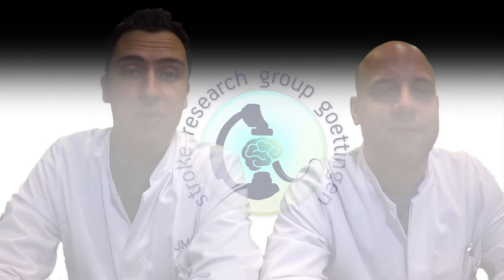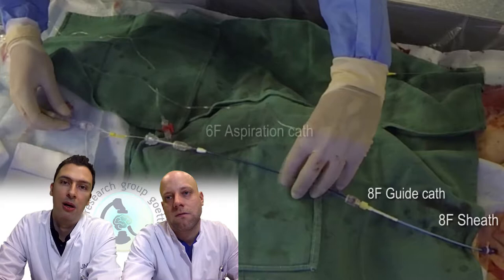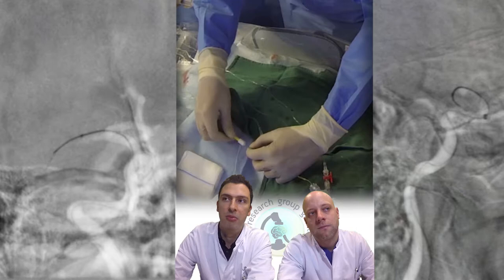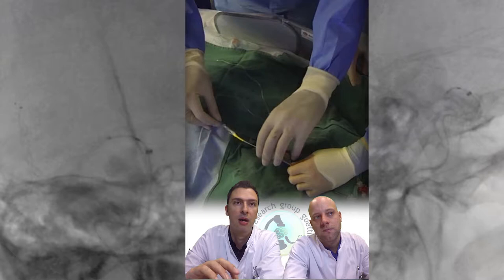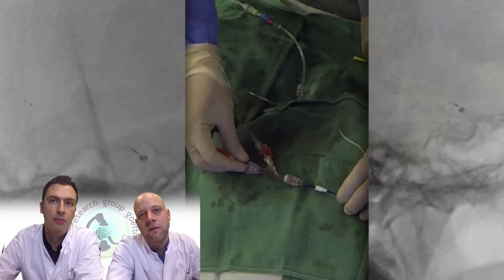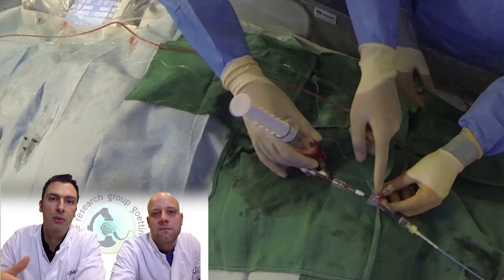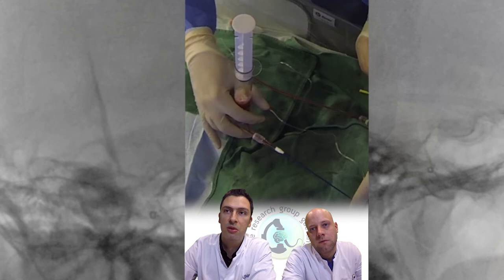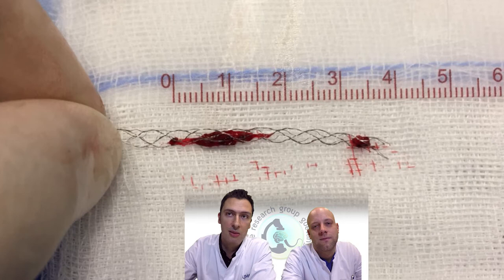SAVE Technique for Mechanical Thrombectomy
Commented online tutorial of the SAVE (Stent-retriever Assisted Vacuum-locked Extraction) technique used for mechanical thrombectomy
Feel free to post your questions below.